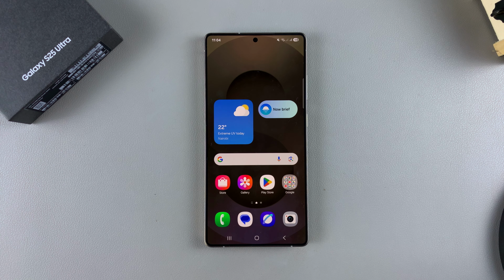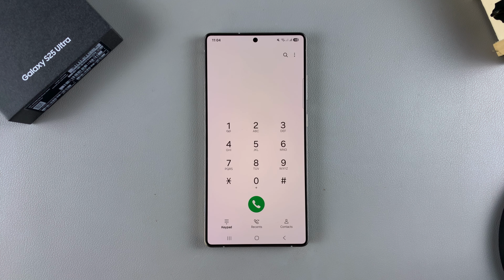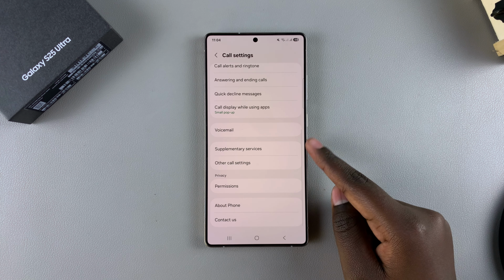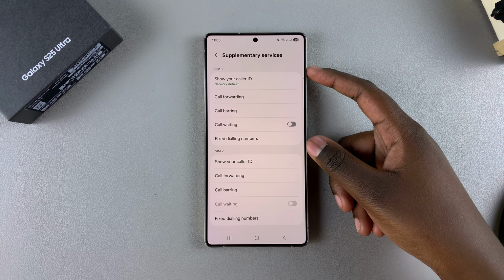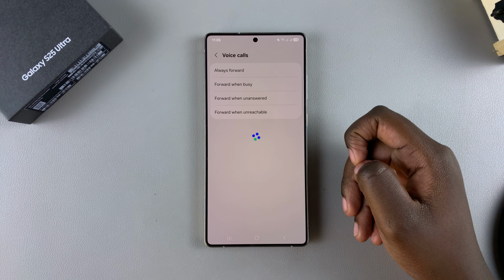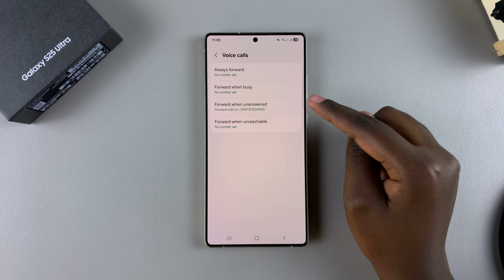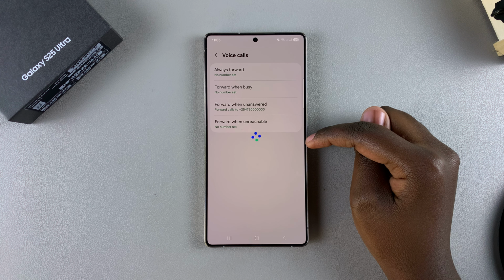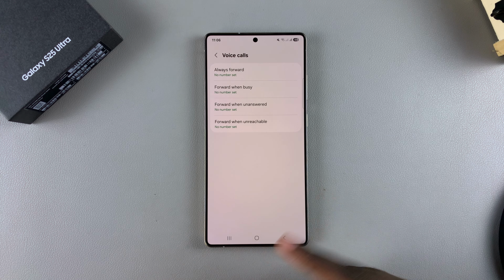How To Disable Call Forwarding On Samsung Galaxy S25 / S25 Ultra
Here's How To Turn OFF Call Forwarding On Samsung Galaxy S25, S25+, and S25 Ultra.

Want to turn off call forwarding on your Samsung Galaxy S25 or S25 Ultra? This quick and simple tutorial will show you exactly how to disable the feature in no time. Stop forwarded calls and regain control over your phone settings. Watch now to fix call-forwarding issues!

How To Disable Call Forwarding On Samsung Galaxy S25 (Turn OFF Call Forwarding On Samsung S25 Ultra)

Tap on the three dots in the upper left corner
Select Settings
Choose Supplementary services
Find Call Forwarding
Choose desired method
Select the enabled call forwarding option
Select Disable

Cell Phone Tripod Adapter